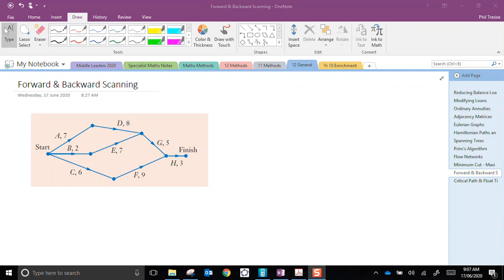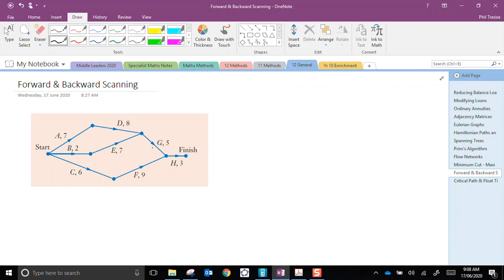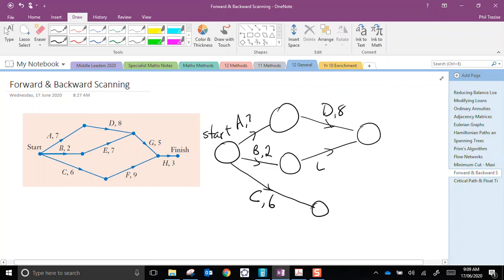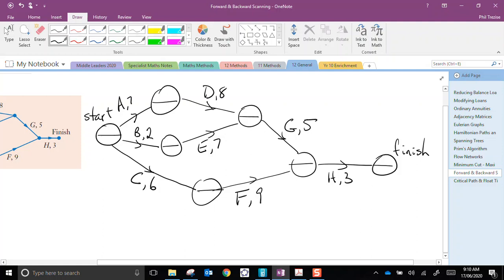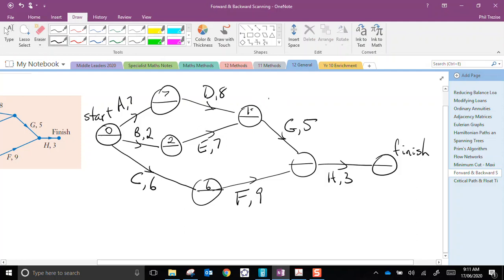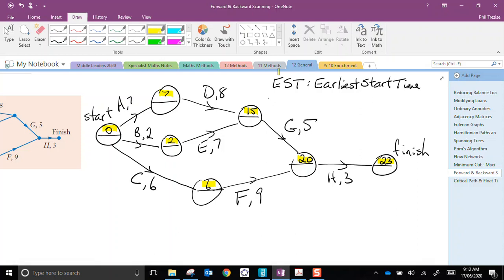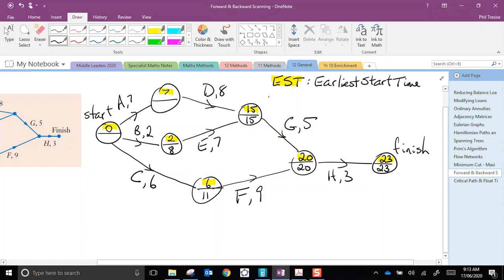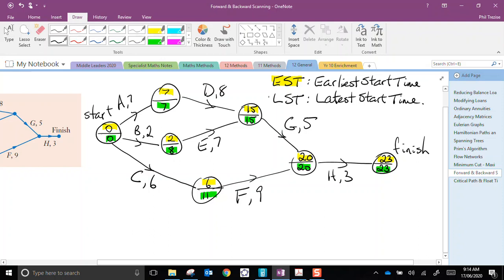Forward and Backward Scan